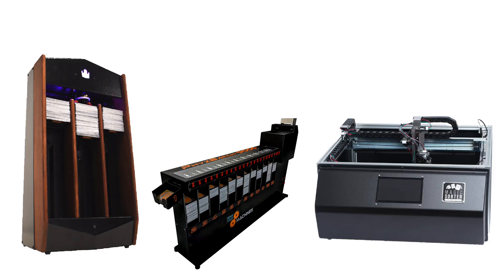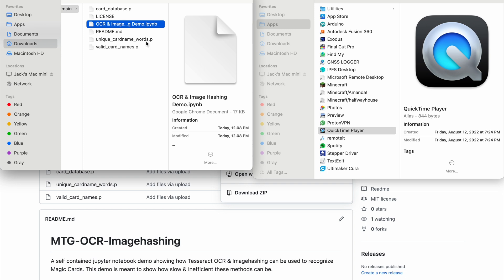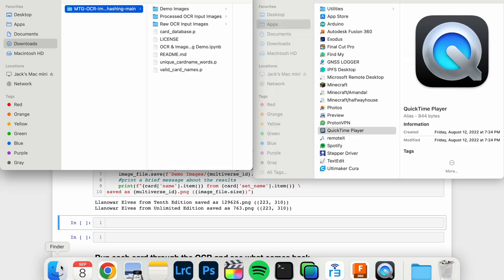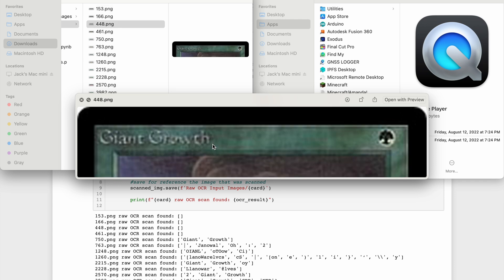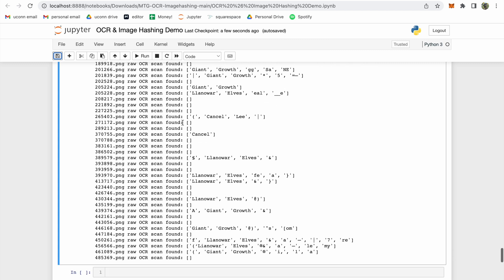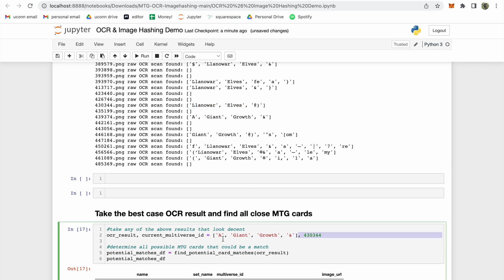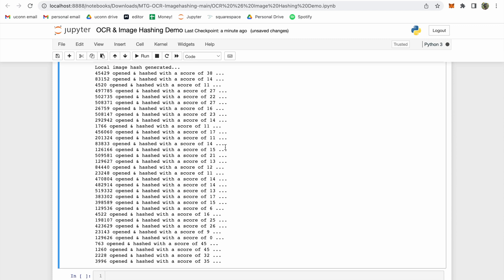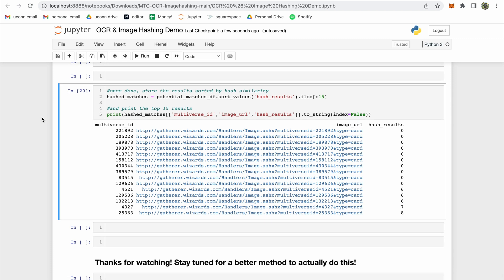MTG Sorter Project: How Not to Code Card Recognition Software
Howdy!
I'm embarking on a project to bring my own MTG Card sorting machine to market. This video details my initial steps towards functional card recognition code in Python. Don't worry, I'll next be sharing a better solution involving Machine Learning & Convolutional Neural Networks.

If you'd like to stay updated on this project, please join the email list

If you'd like to see the code I used for the video, find it